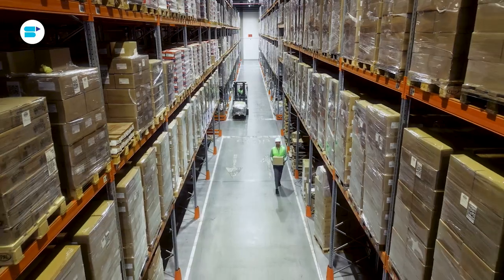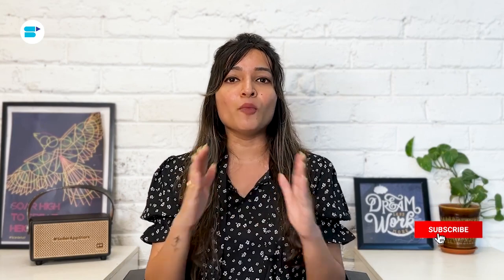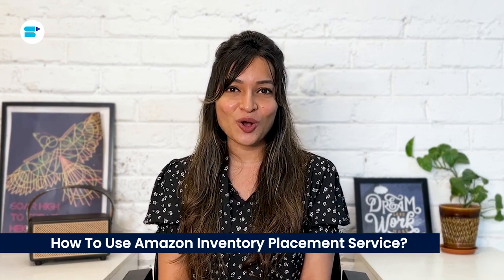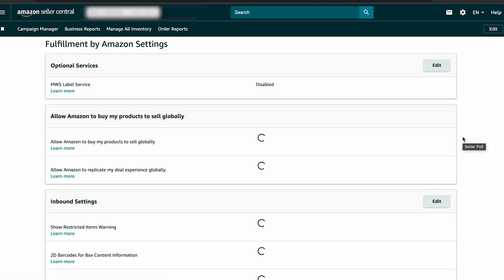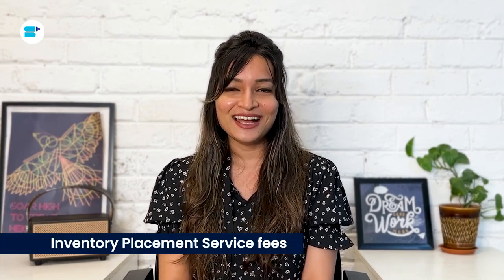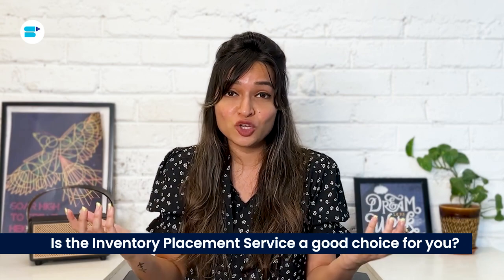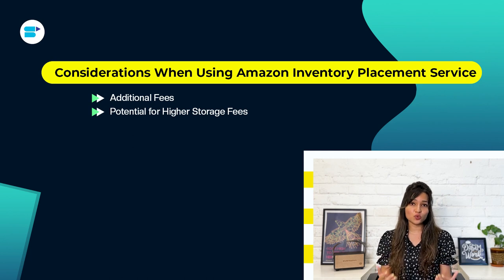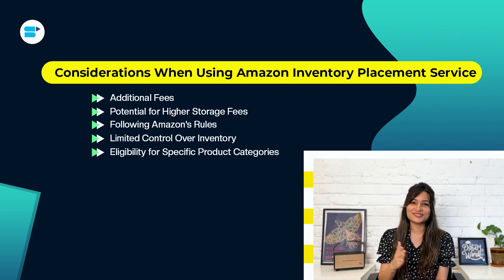Amazon Inventory Placement Service Explained: Maximize Efficiency and Profits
What is Amazon inventory placement service? Is the Amazon inventory placement service worth it? This in-depth Amazon Inventory Placement Service guide will take you through how it works and its pros and cons!✅

Amazon's Inventory Placement Service, is a valuable resource for sellers using the Fulfillment by Amazon (FBA) program. Inventory Placement Service is a streamlined solution for sending inventory to Amazon fulfillment centers. Instead of dispersing products to various locations, IPS allows sellers to consolidate all their items into one shipment to a single designated fulfillment center. This streamlined approach can result in significant cost savings, eliminating the need for coordinating multiple shipments. IPS enhances inventory control, making it easier for sellers to manage stock levels accurately and reduce the risk of overstocking or running out of products. While evaluating Amazon FBA Inventory Placement Service, sellers should carefully consider any additional fees, potential storage costs, and product eligibility, ensuring that IPS aligns with their specific business needs and goals.

To solve all your problems and answer all of your questions, in this video Ankita Patil, Product, Evangelist at SellerApp takes deep dive into What is Inventory Placement Service in Amazon?, Why Use Inventory Placement Service?, How To Use Amazon Inventory Placement Service?, Exceptions for Inventory Placement Service, What is inventory placement fee Amazon, Is the amazon inventory placement service worth it? Considerations When Using Amazon Inventory Placement Service. So, make sure you watch the video till the end!

Timestamps:

-Introduction: 0:00
-What is Amazon Inventory Placement Service?: 1:22
-Why Use Inventory Placement Service?: 3:16
-How To Use Amazon Inventory Placement Service?: 5:14
-Exceptions for Inventory Placement Service: 6:27
-Inventory Placement Service fees: 7:37
-Is the Inventory Placement Service a good choice for you?: 8:57
-Considerations When Using Amazon Inventory Placement Service: 10:30

Frequently Asked Questions:

🔷What is Amazon Inventory Placement Service (IPS)?
Amazon IPS is a service that allows sellers to send their FBA inventory to a single Amazon fulfillment center, simplifying the shipping process.

🔷 Are there fees associated with IPS?
Yes, there are per-unit fees based on the size and weight of products. Sellers should consider these fees when using IPS.